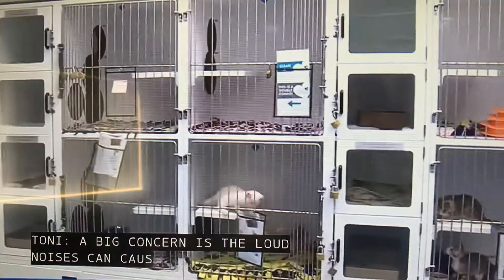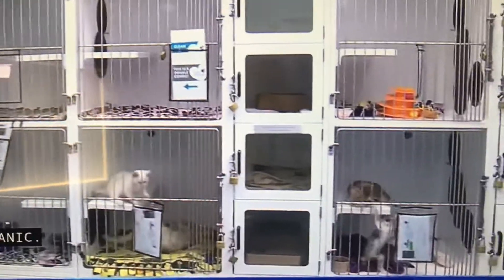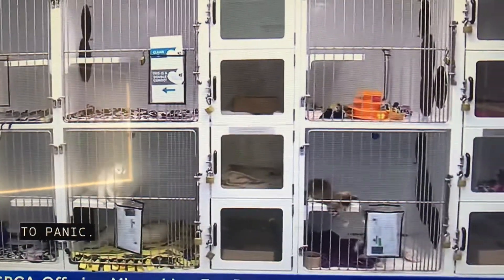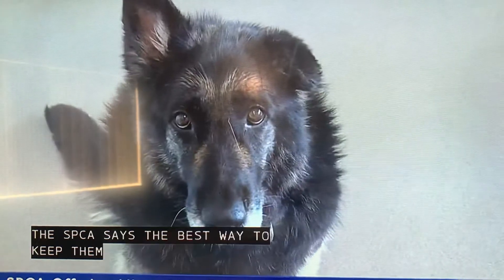Cute friendly cats and dogs